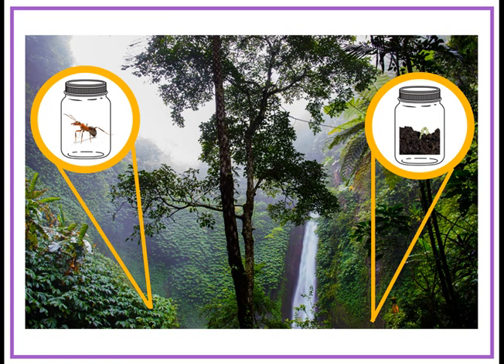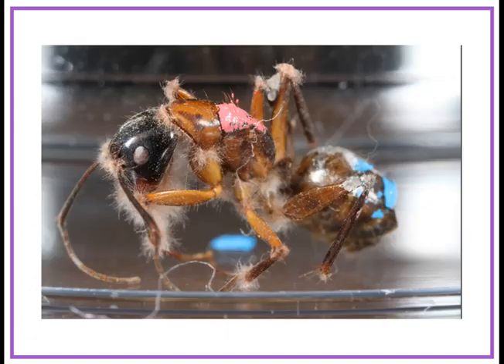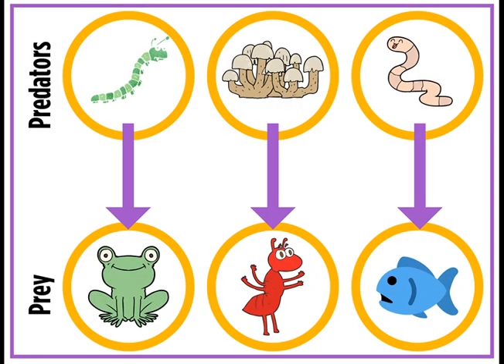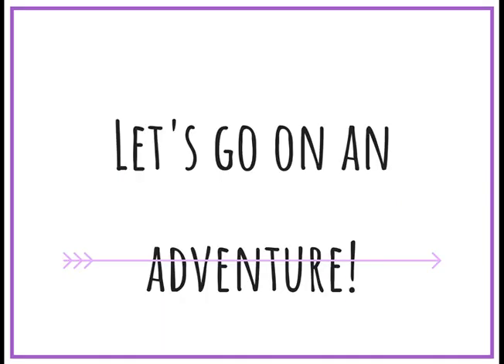MS LS2 2 Video